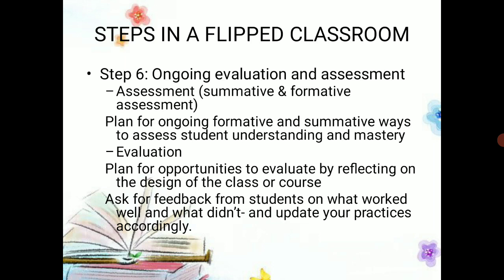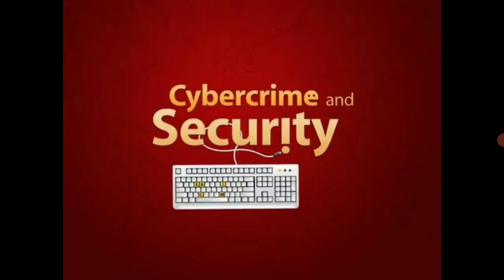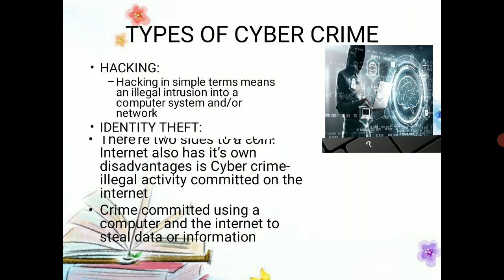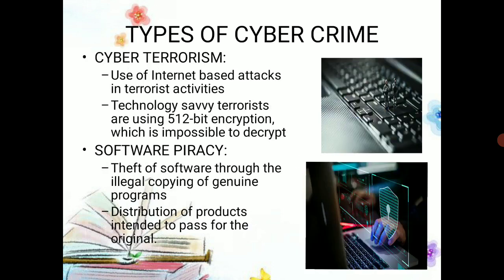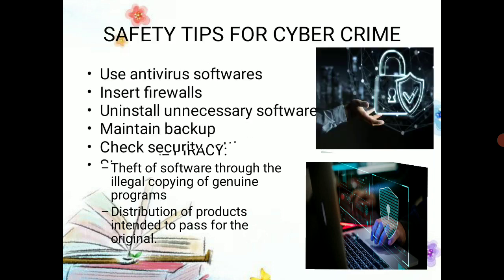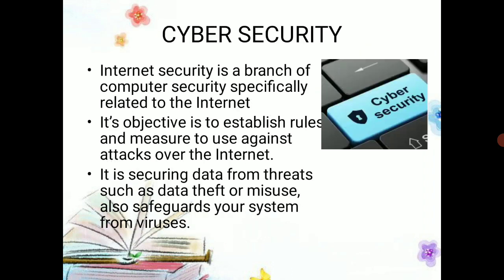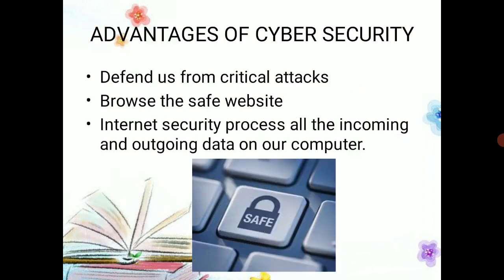Flipped Classroom And Its Applications